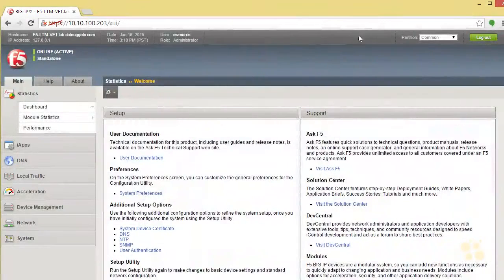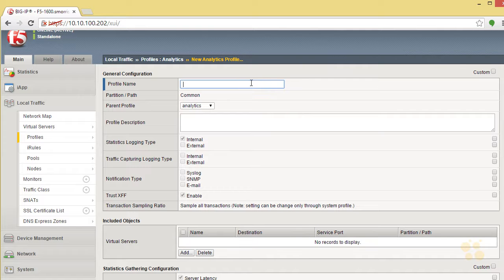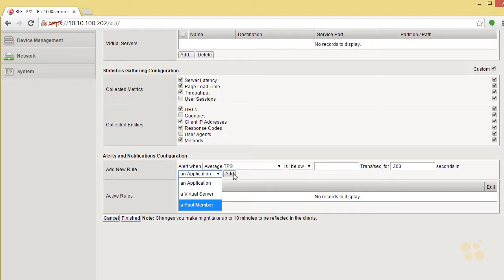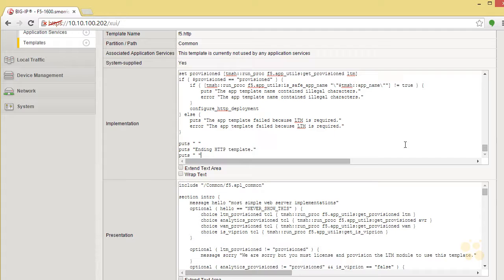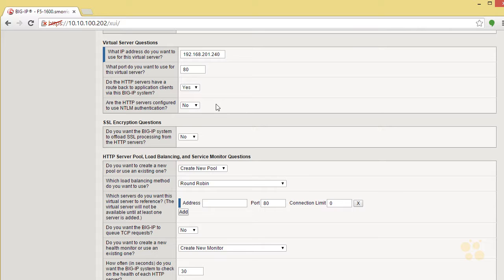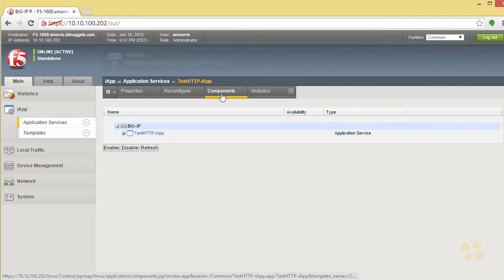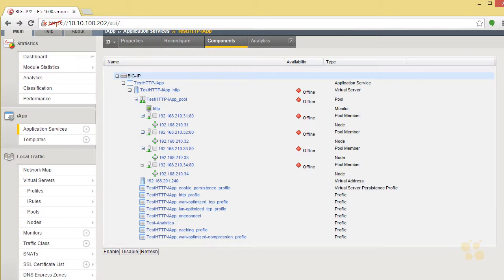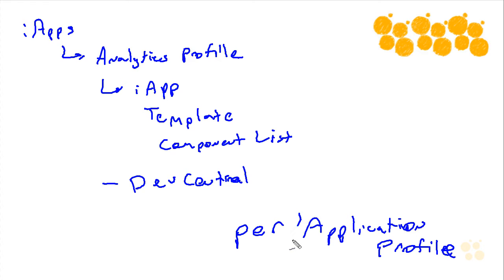Deploying Application Services with iApps Configuration